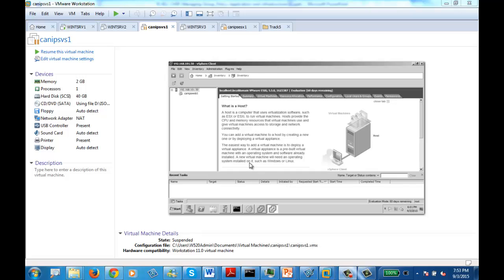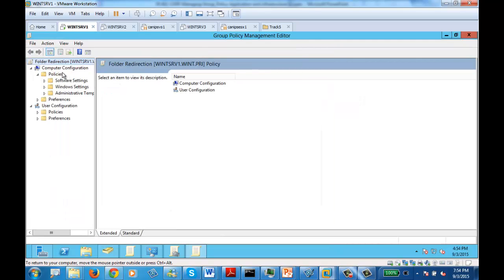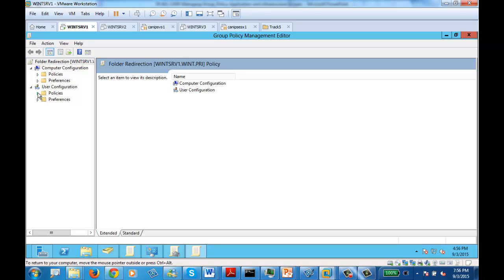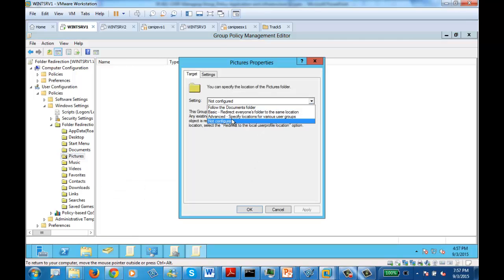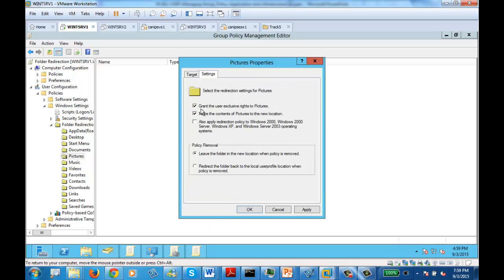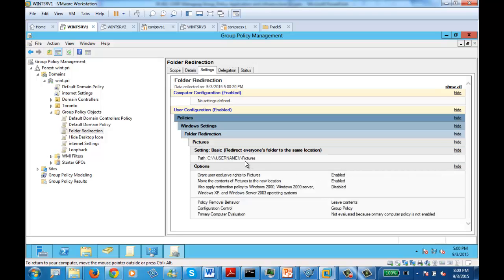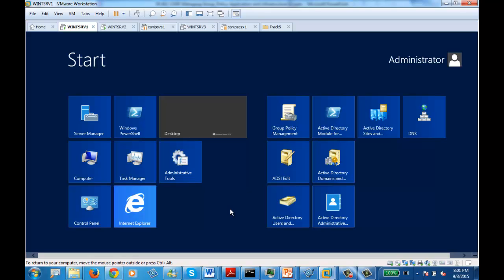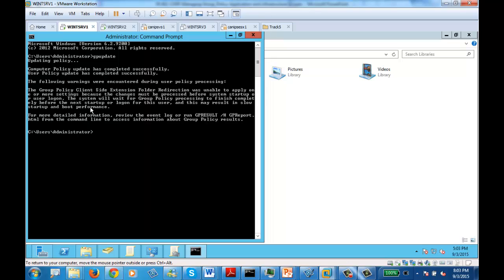70-411 Creating GPO for folder redirection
70-411 Creating GPO for folder redirection